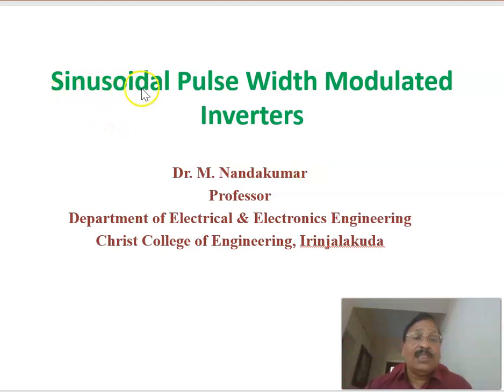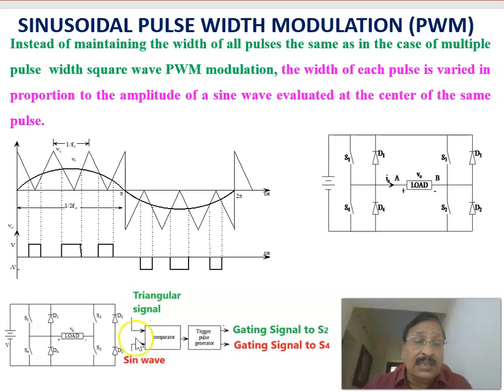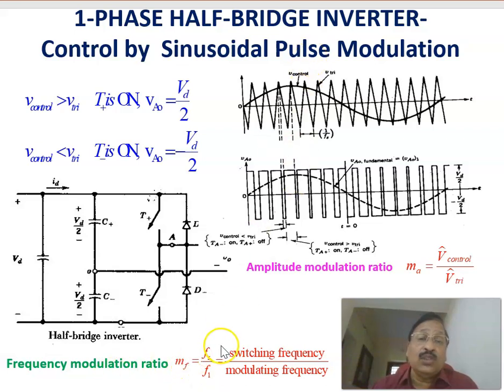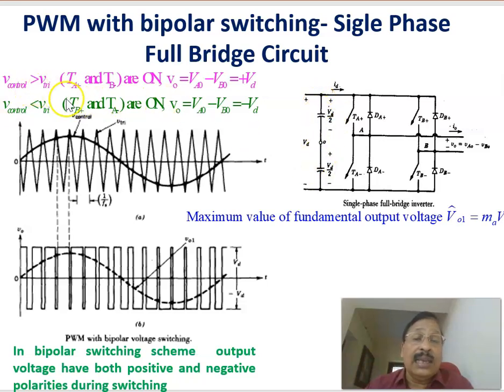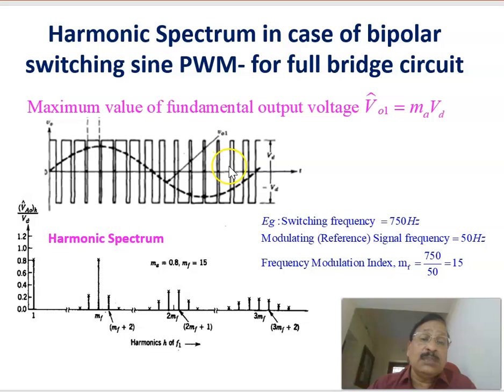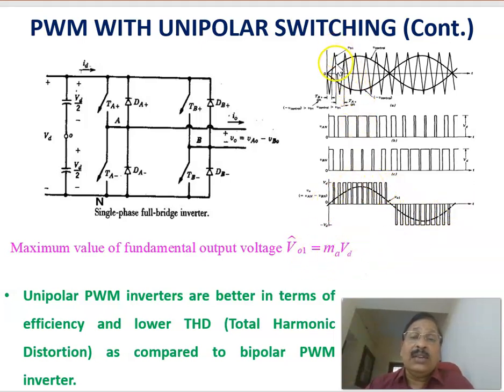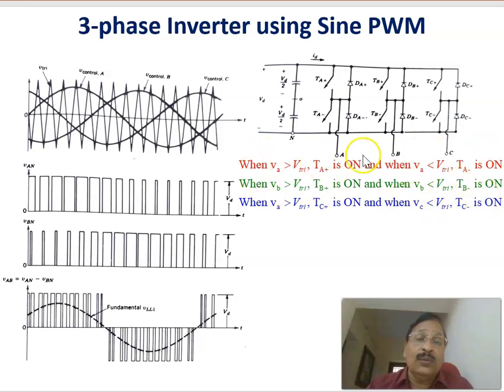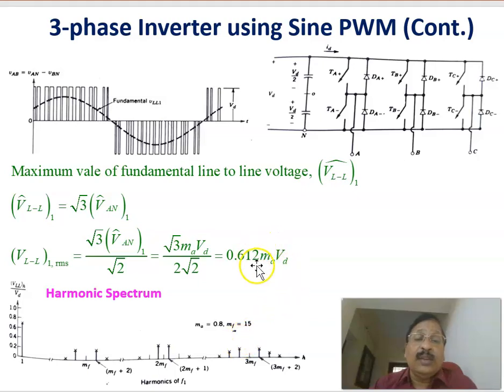Sine PWM Inverter